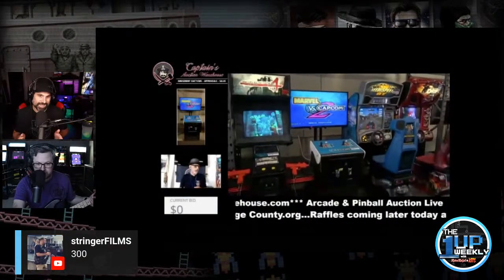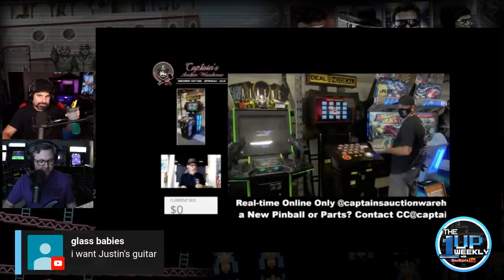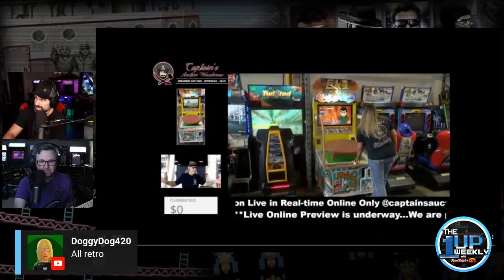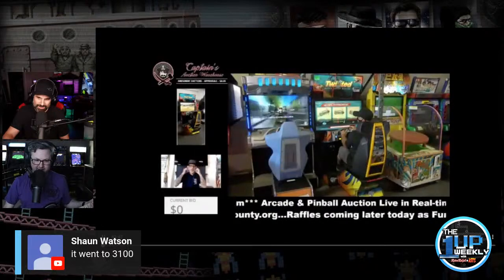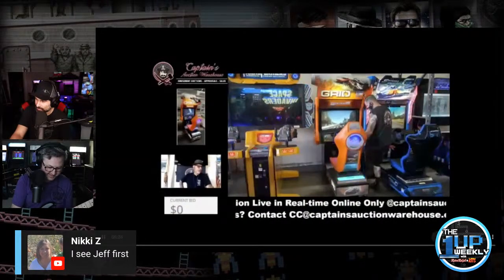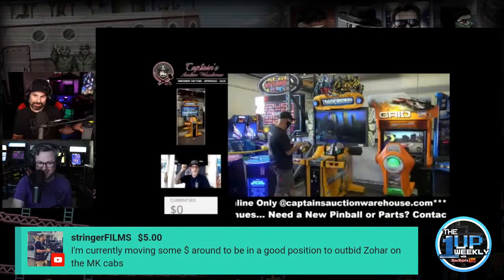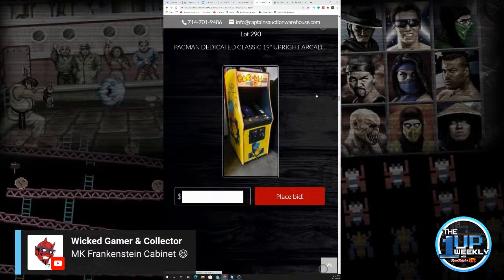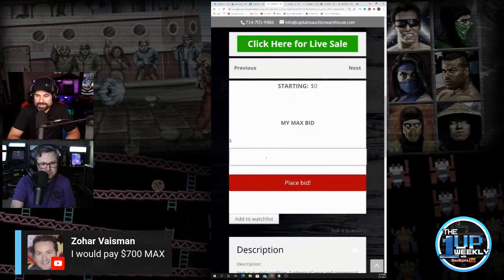The 1up Weekly - Arcade Auctions are Dope | Captain's Auction Part 1